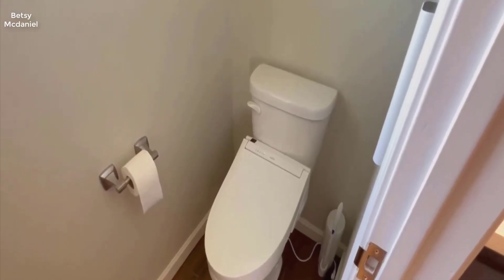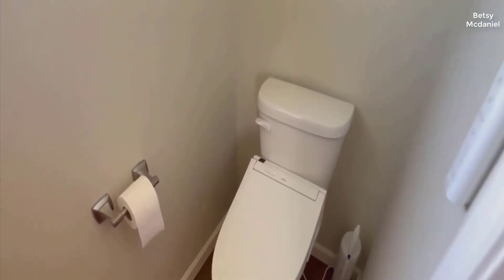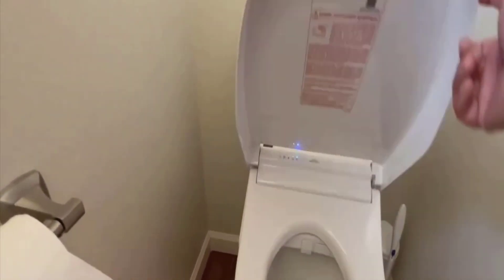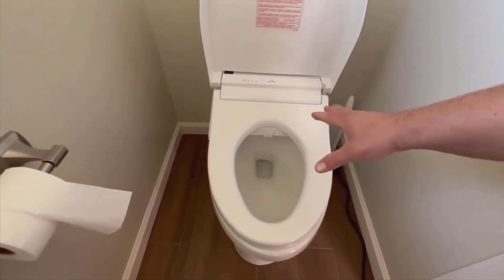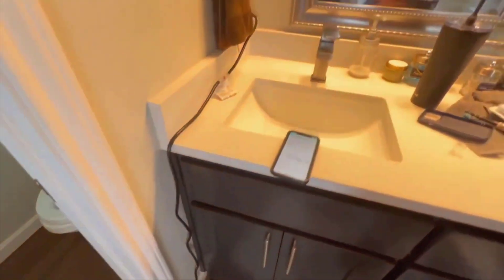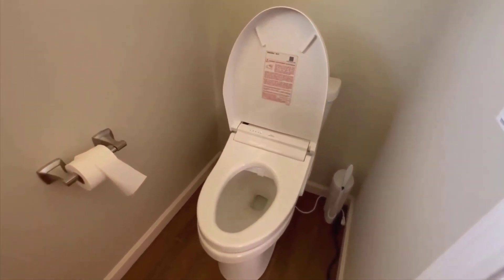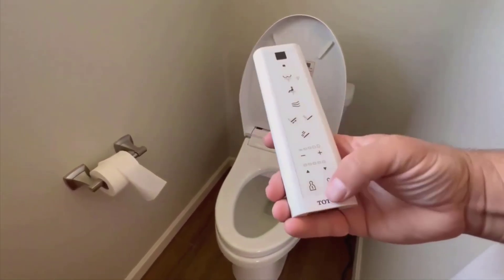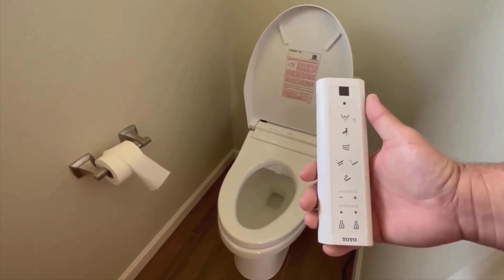TOTO SW3084 WASHLET C5 Electronic Bidet Toilet Seat Review 2024 - Should You Buy?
TOTO SW3084 WASHLET C5 Electronic Bidet Toilet Seat Review:
- In this video, I'll be taking a closer look at the TOTO SW3084#01 WASHLET C5 Electronic Bidet Toilet Seat. I'll be discussing its features, such as the PREMIST function to keep your toilet clean, and the EWATER+ wand cleaning system. I'll also show you how easy it is to install and use, and answer any questions you may have about this bidet toilet seat. If you're considering upgrading your bathroom experience, this video is for you!

- TOTO SW3084#01 WASHLET C5 Electronic Bidet Toilet Seat with PREMIST and EWATER+ Wand Cleaning, Elongated, Cotton White:
Product highlights:
+ A REFRESHING CLEAN FOR EVERYONE - Gentle yet powerful water spray provides an effective clean; Adjustable warm water and pressure settings; dual action spray with oscillating option creates a refreshing clean every time.Power Rating AC 120 V 60 Hz. Power Cord Length 3.93 ft (1.2 m). Ambient Temp. 32 – 104 ºF (0 – 40 ºC)..Power Consumption : 403W. Ambient Temperature : 32 – 104 ºF (0 – 40 ºC)
+ STEP INTO A LAVISH STANDARD OF LIVING – SoftClose heated bidet seat provides consistent warmth coverage over full seat surface; Air deodorizer neutralizes bathroom odors with powerful air filters; Adjustable warm air dryer provides easy clean up
+ CLEAN INNOVATIONS OFFER PEACE OF MIND - PREMIST helps prevent waste from sticking by using the incoming water supply to mist the toilet bowl before each use; Improved from C200, the wand self-cleans automatically with EWATER inside and out
+ EMBRACE YOUR UNIQUENESS - The convenient remote allows users to control and set personalized water cleansing settings. Provides luxury and cleanliness at your fingertips; 2 user memory settings for quick access
+ EXPERIENCE EVERYDAY EXCELLENCE – 50 Million WASHLET users agree TOTO electric bidet toilet seats are trusted and dependable with high-quality design for long lasting benefits; Easy, do-it-yourself installation; Top notch customer service support